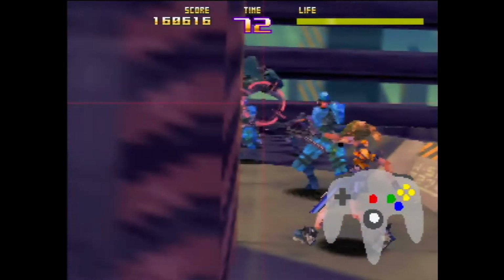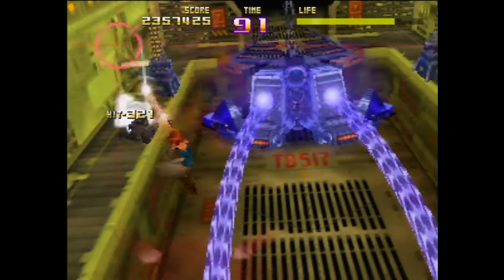A Nintendo 64 Essential - Sin & Punishment Review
Sin & Punishment is a really well-made cinematic on-rails shooter. Despite its short length, every Nintendo 64 fan should check it out.